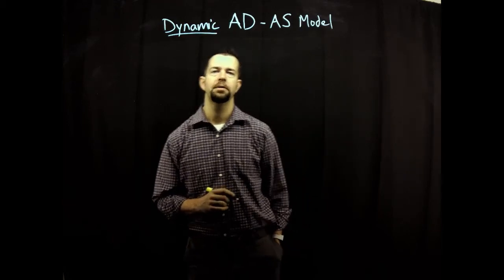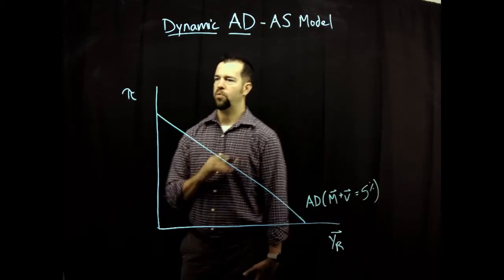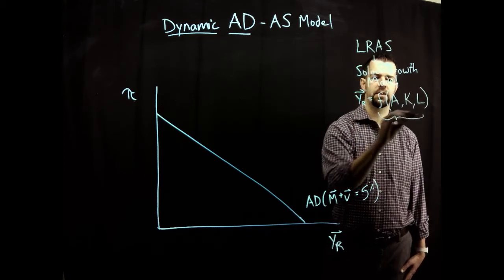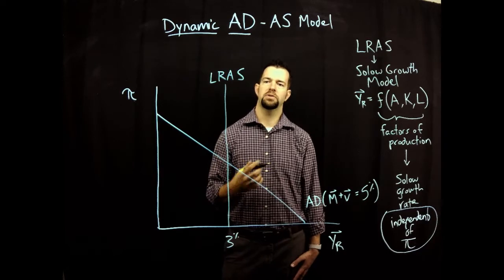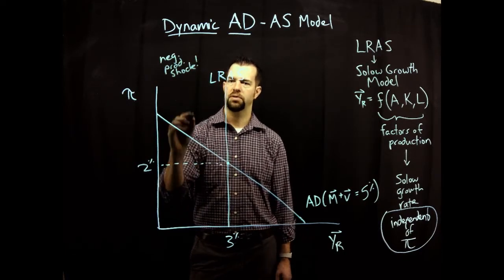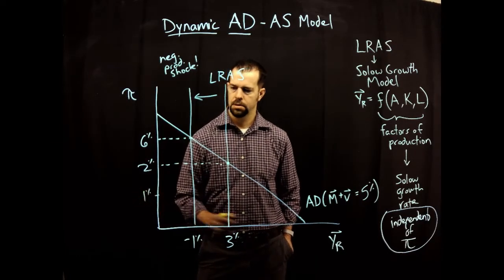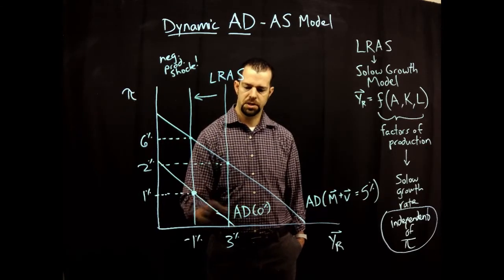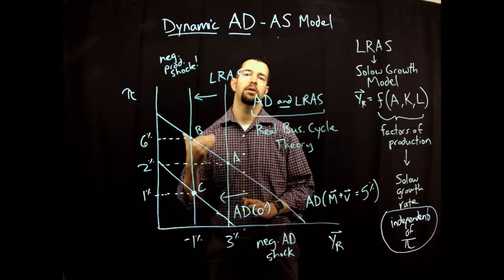LRAS Dynamic AD AS Model